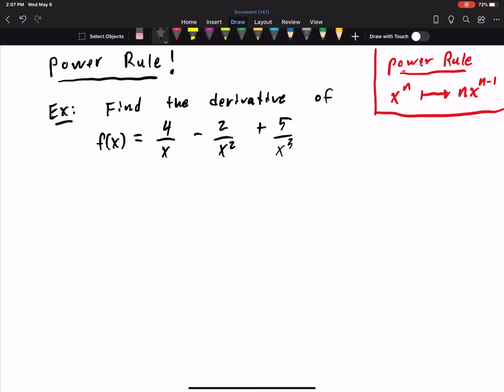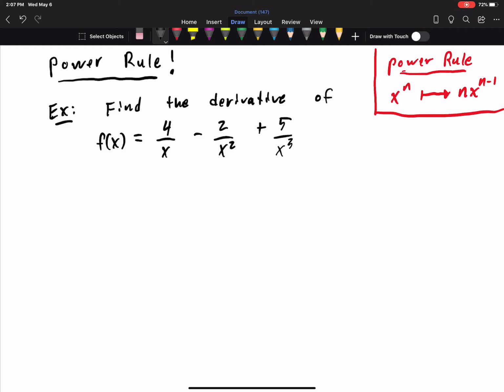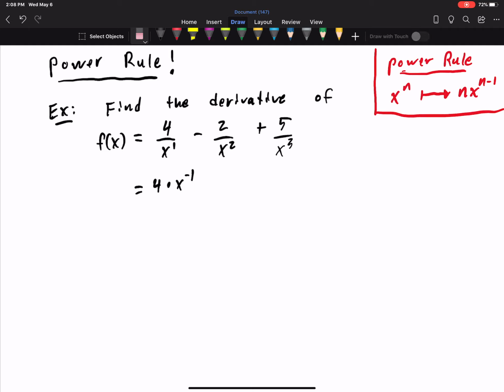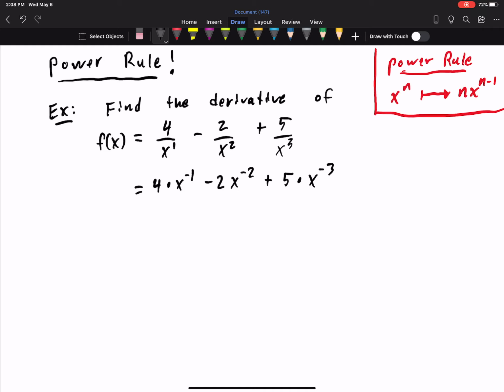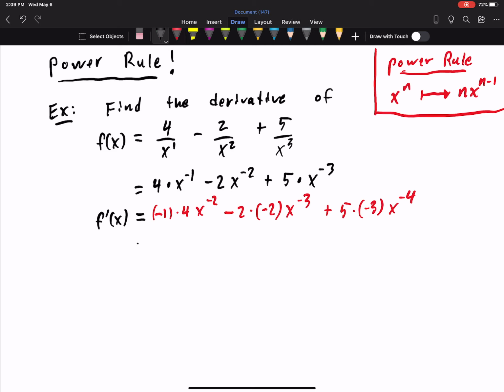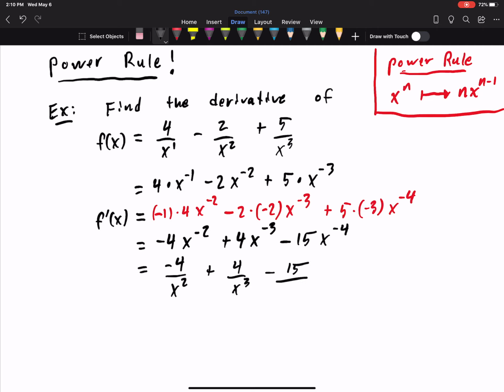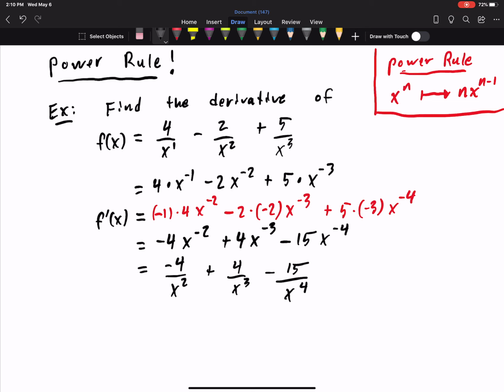Power Rule Ex 17